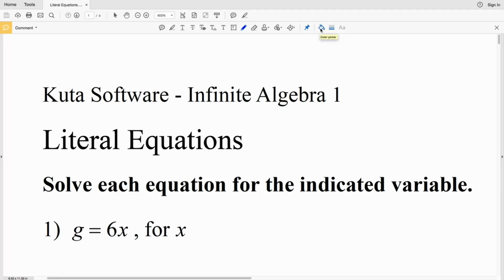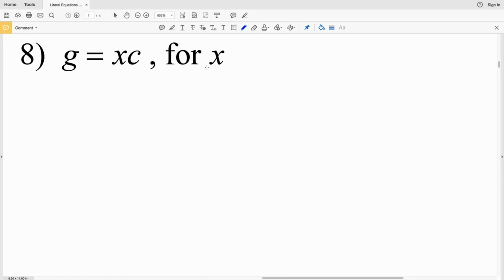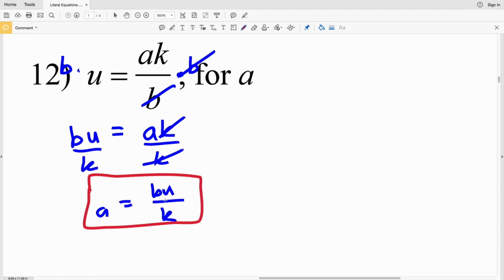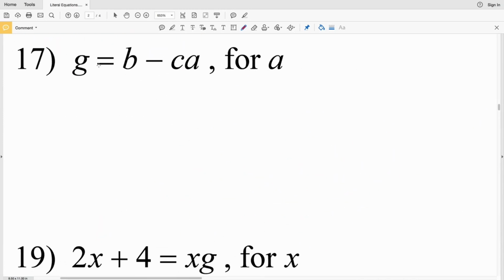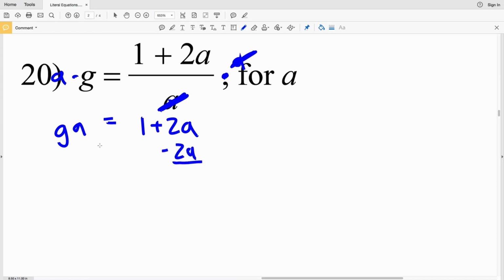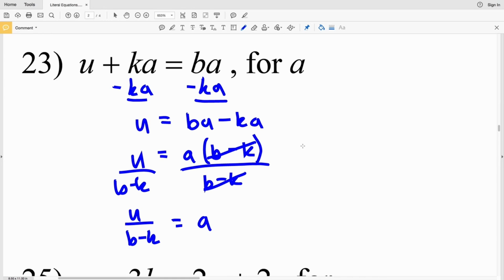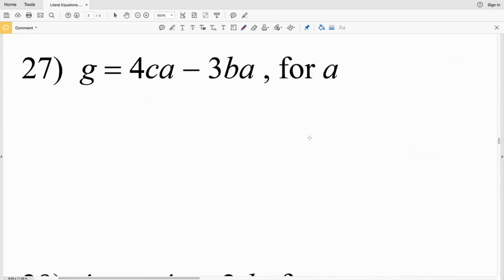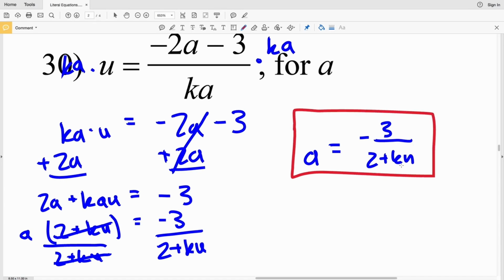KutaSoftware: Algebra 1- Literal Equations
Happy learning! 💜